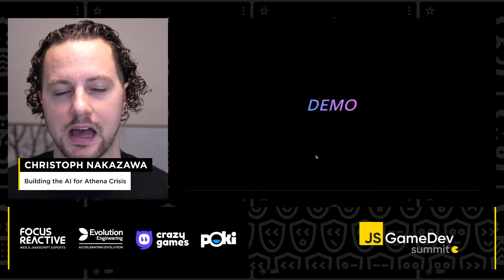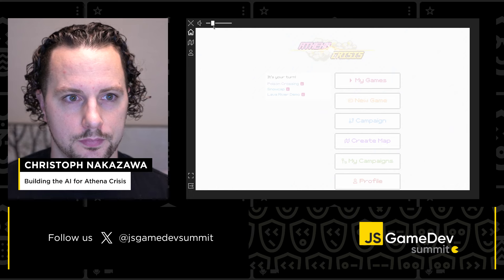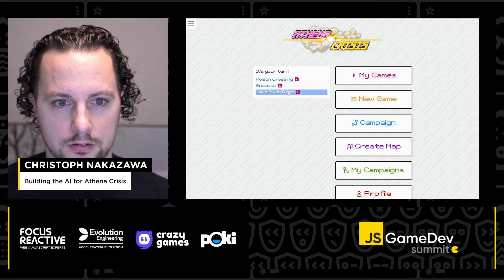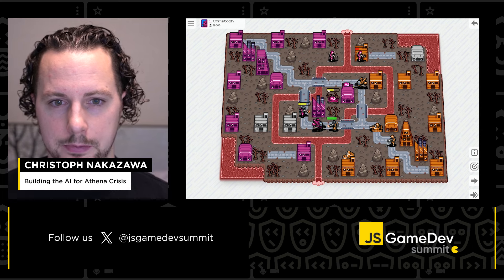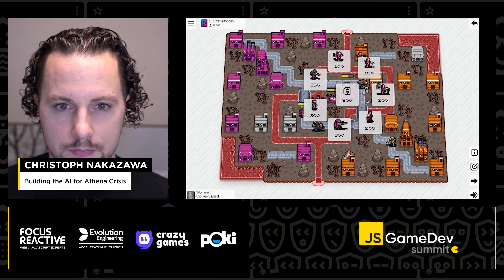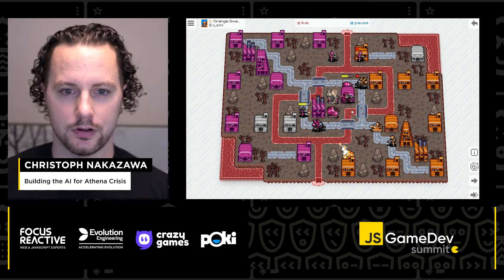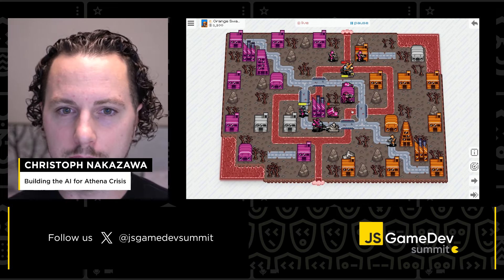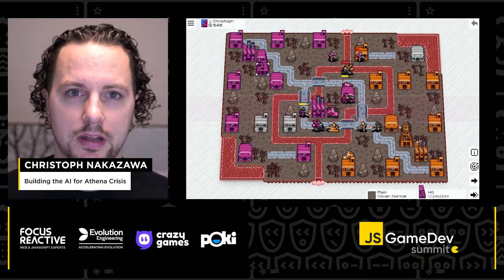Building the AI for Athena Crisis - Christoph Nakazawa, JS GameDev Summit 2023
JS GameDev Summit 2023

Talk: Building the AI for Athena Crisis
This talk will dive into how to build an AI for a turn based strategy game from scratch. When I started building Athena Crisis, I had no idea how to build an AI. All the available resources were too complex or confusing, so I just started building it based on how I would play the game. If you would like to learn how to build an AI, check out this talk!